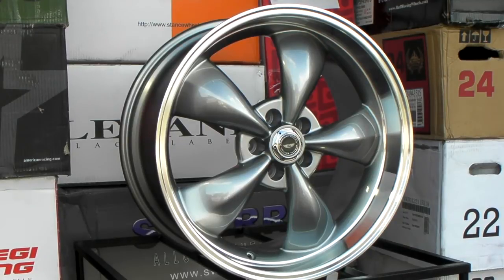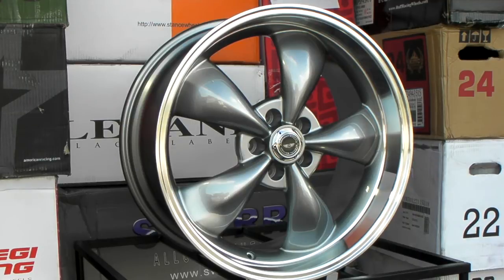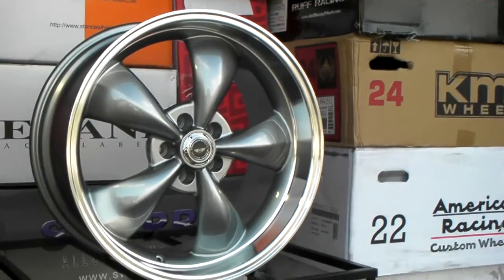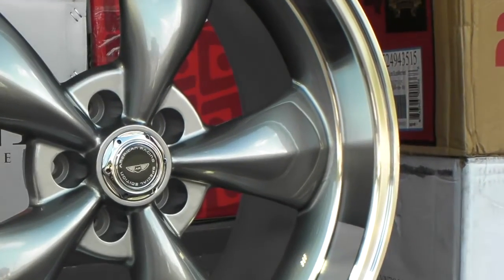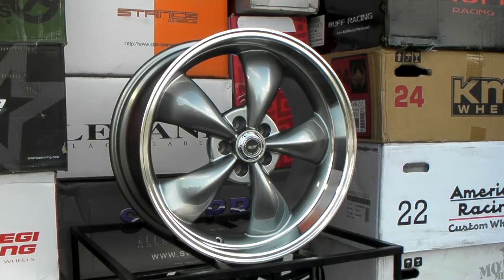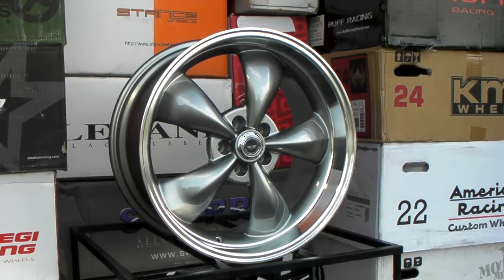American Racing Torq Thrust Wheels AR105 105 Gunmetal Grey Muscle Car Rims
is now bringing you videos of the hottest wheels on the market.  Giving you a look at the wheels up close and personal.